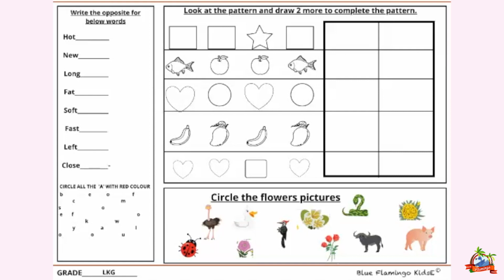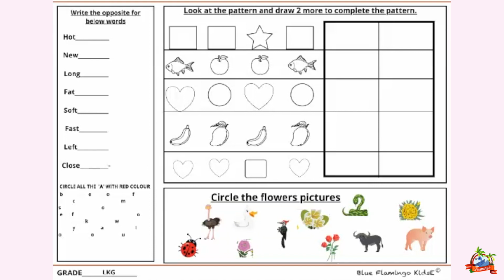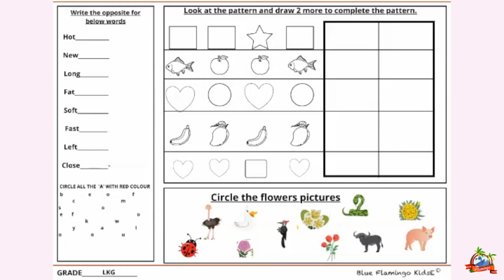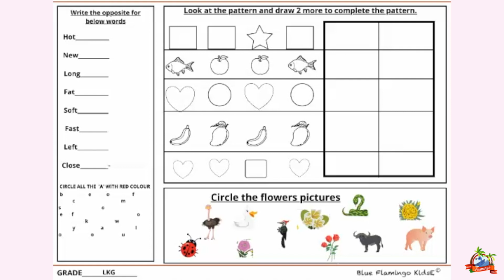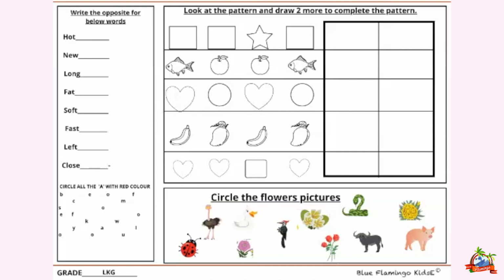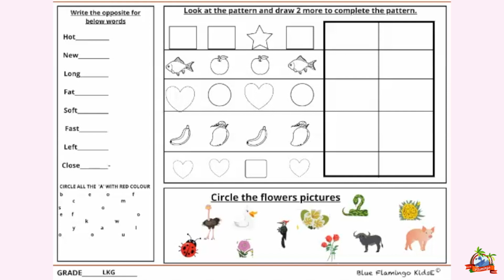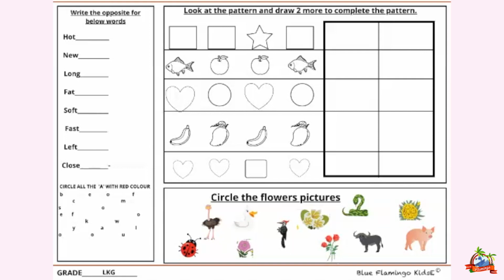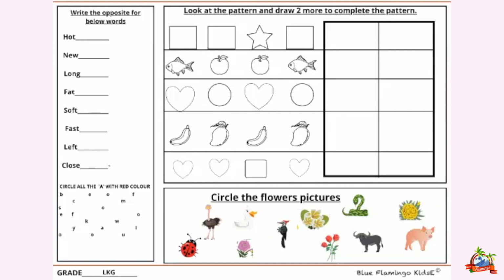Crash Course - LKG - Week 5 - Day 26| Blue Flamingo KidsE